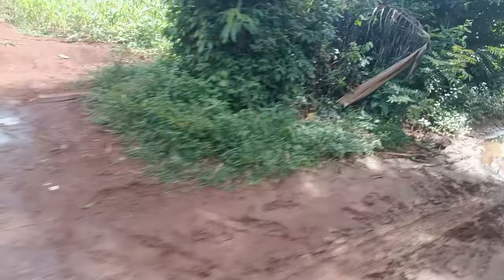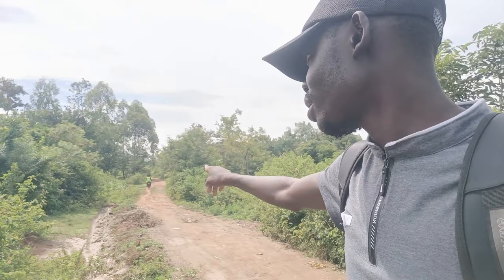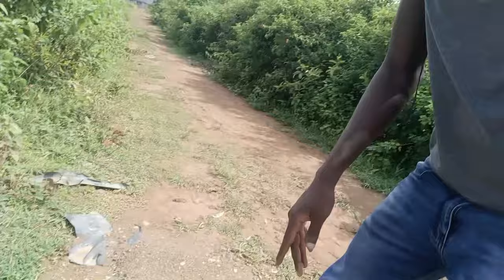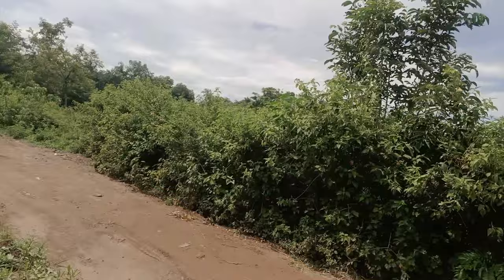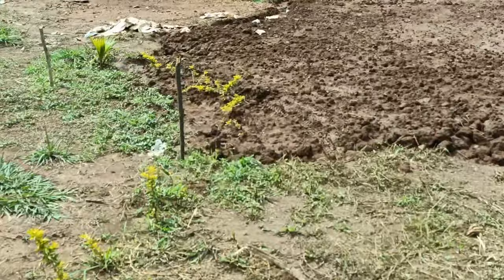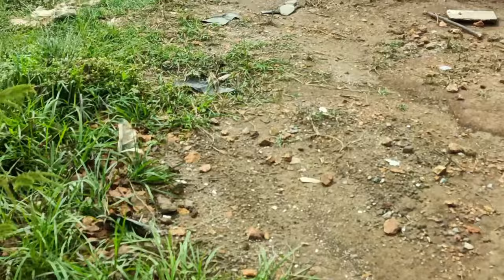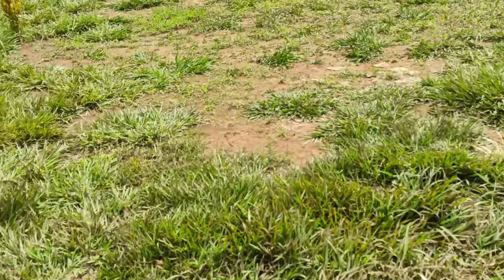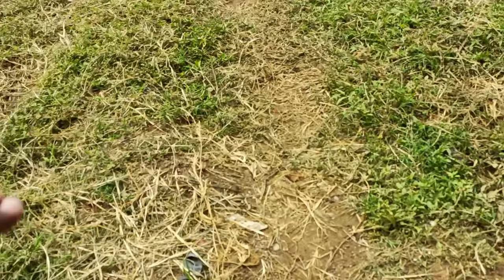Doing Gypsum day 3. The Best Gypsum design that @iammarwa need to copy in Africa, Kenya